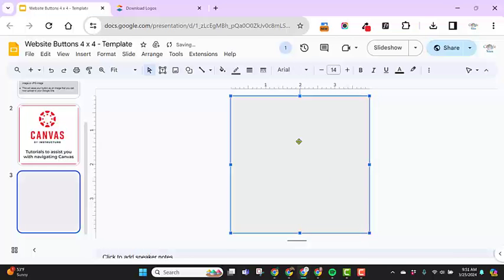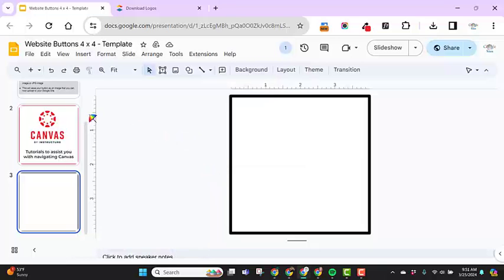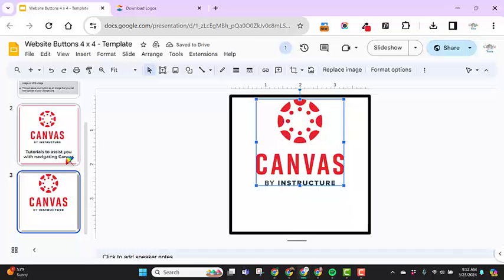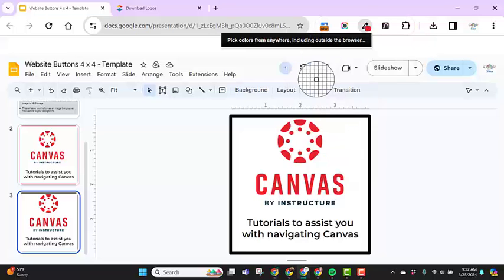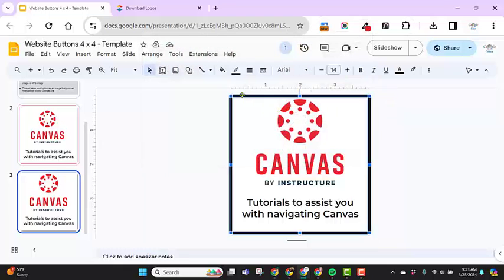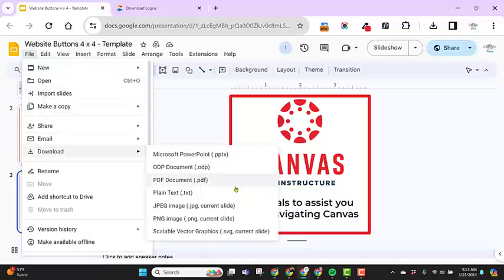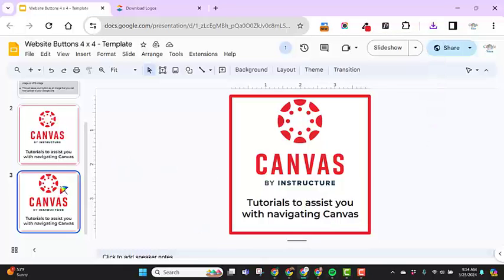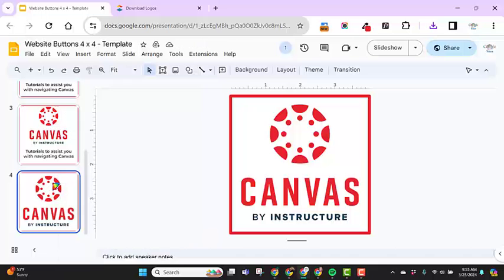Google Sites - Create a button for your website using Google Slides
This video tutorial shows you how use Google Slides to create buttons for your Google website.